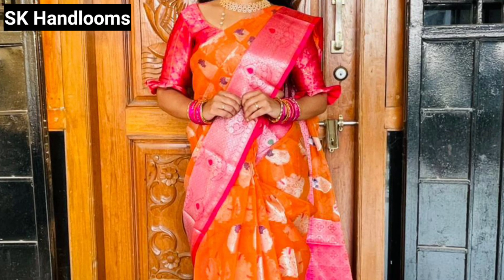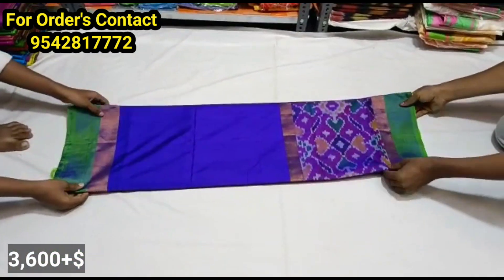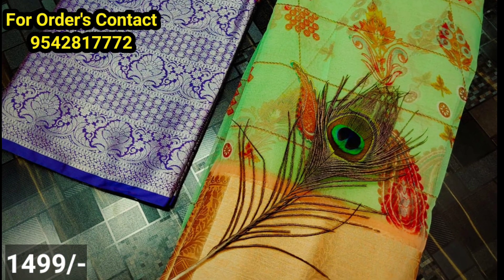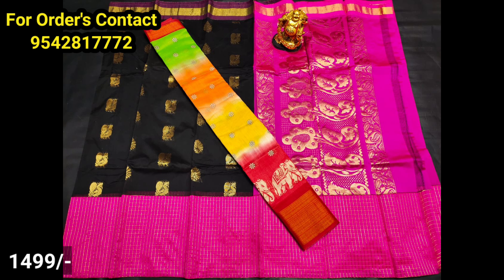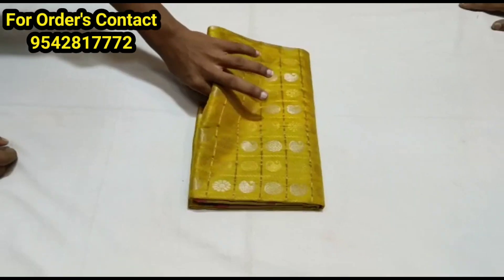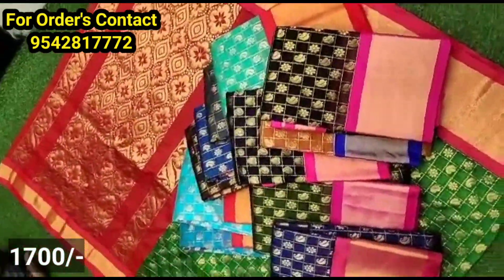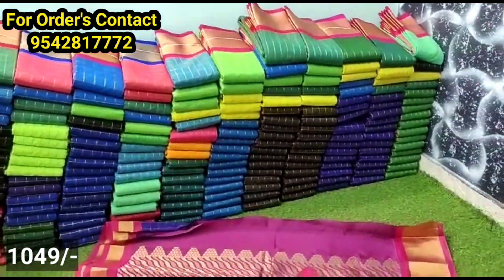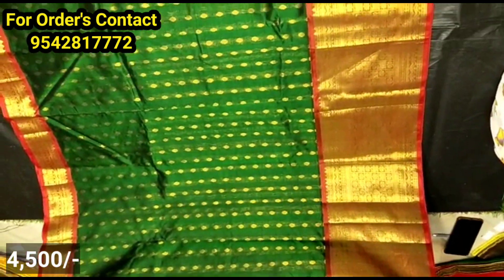అంతా న్యూ కలెక్షన్స్ తో ఉప్పాడ కుప్పడం కంచి పట్టు శారీస్ న్యూఇయర్ క్రిస్టమస్ సేల్ l 1+1 కలదు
Address :
SK Handlooms
Tatiparthi
Gollaprolu Mandal
East Godavari District
Andhra Pradesh
Pin : 533445